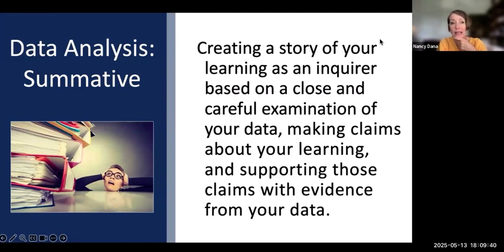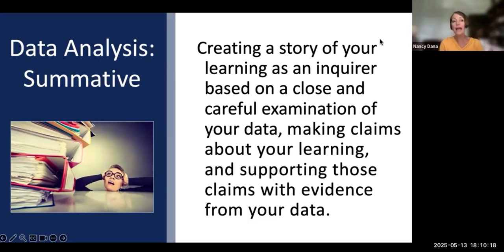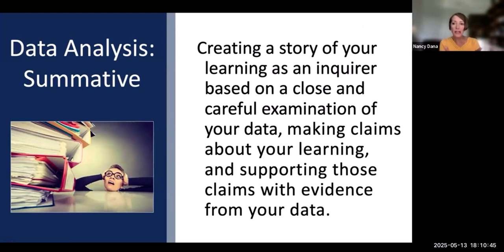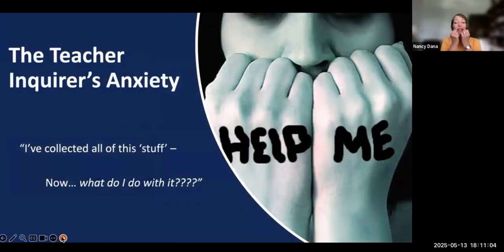The Process of Data Analysis: Clip Video 4 of 4 - PEPSA Partnership - Teacher Inquiry Series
In this final module clip, Dr. Nancy Fichtman-Dana discusses how data collection and analysis work together in a dynamic process. She outlines the differences between formative and summative data analysis and provides examples of each. Educators are guided on how to approach the summative phase of analysis to inform instructional decisions and improve student outcomes.